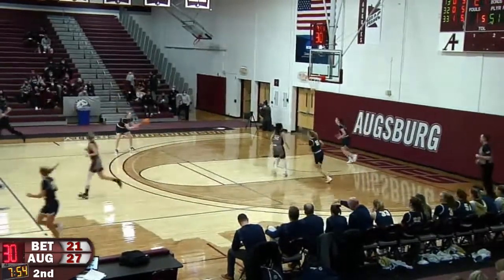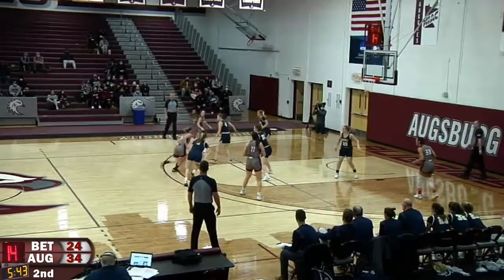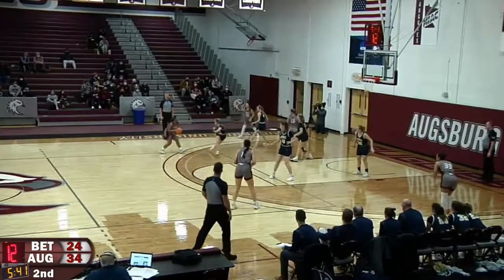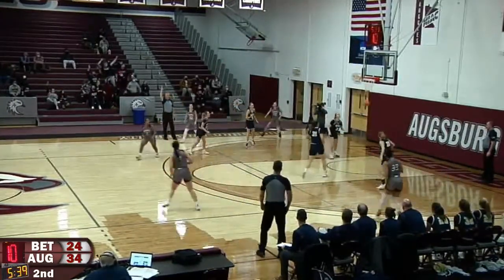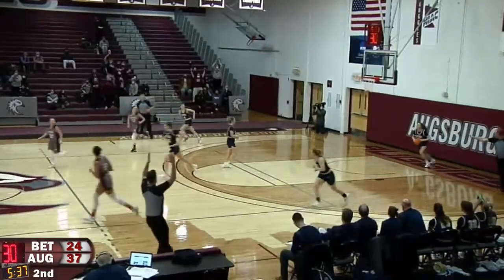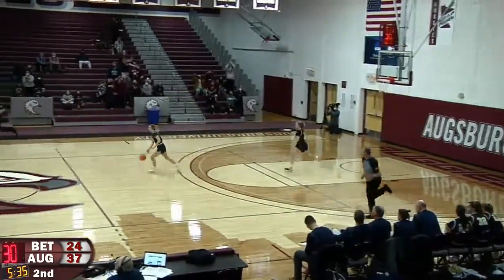1/26/22 Augsburg Women's Basketball vs Bethel Highlights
Highlights from the Augsburg University women's basketball team's win over Bethel University on 1/26/22